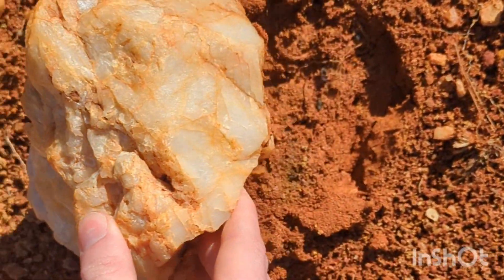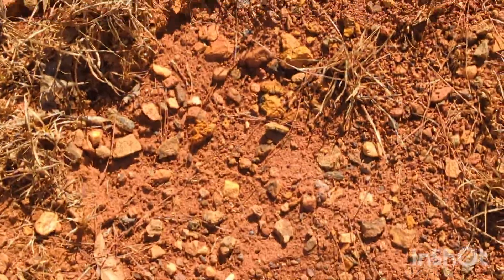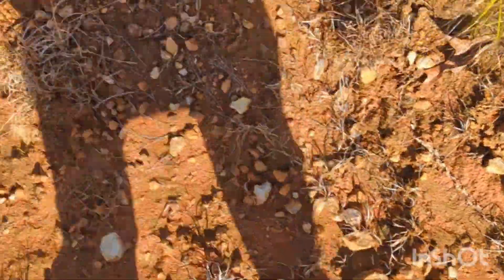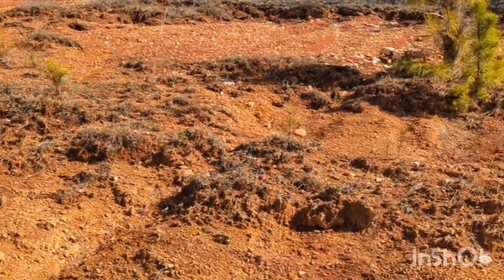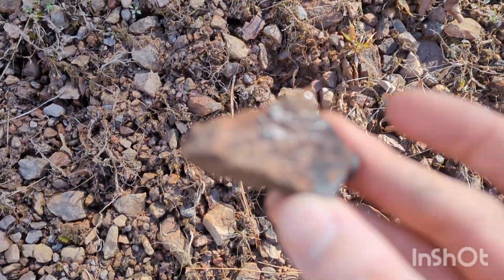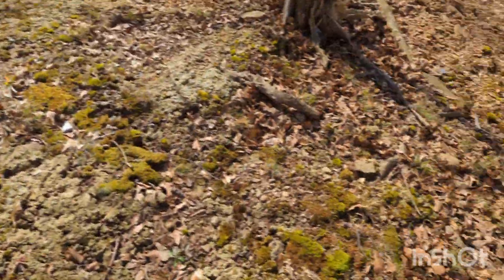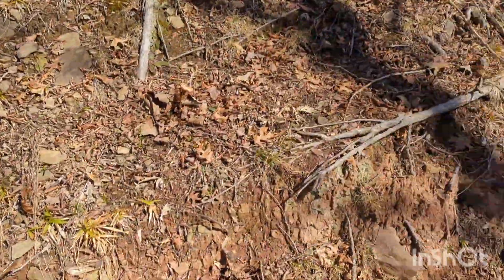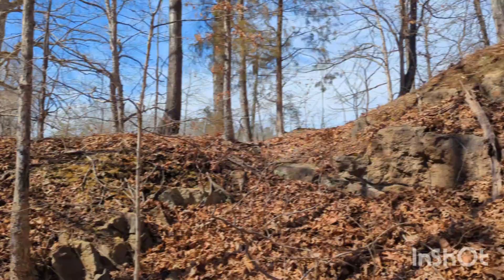Observations For The Deep River Coal Fields and Triassic Rift Basins in Lee County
Just some observations I made. These are not necessarily accurate, and are quite literally my first impressions. They're mostly for personal use but folks can also take a look at em.